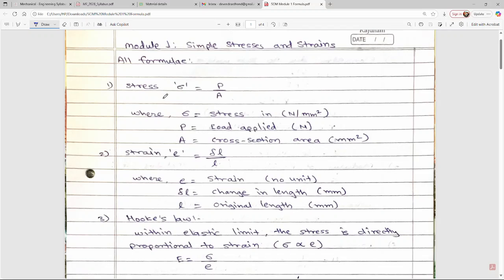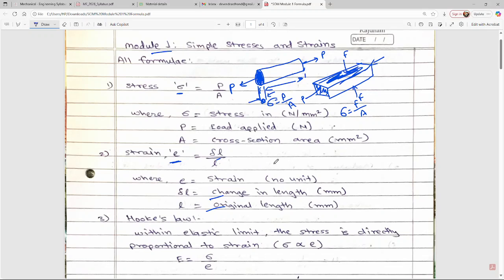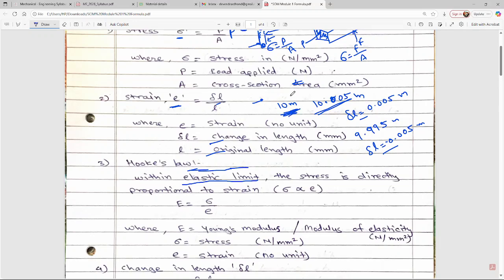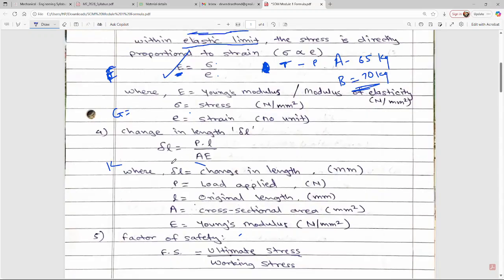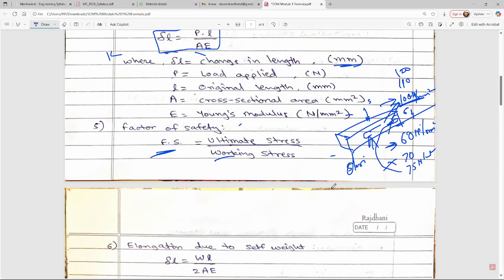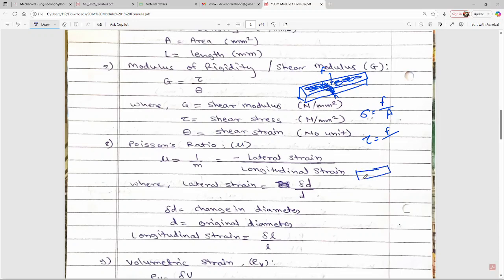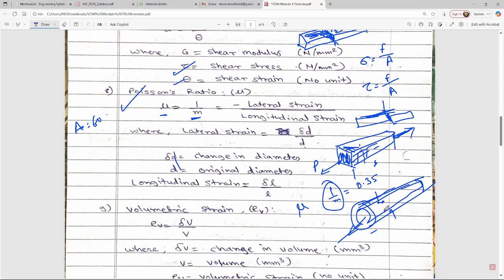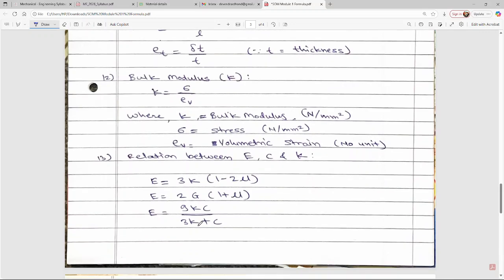Explanation | Formulae list 1.1 | Strength of Materials | Module1 | Simple Stress and Strain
Here I come with an explanation of formula to duly understand all the terms used in that formula list, please note down all the formulas in your notebook for better understanding, and for easy access while solving further problem.